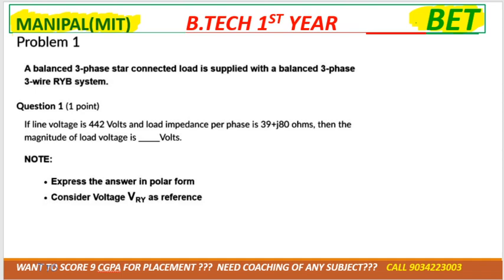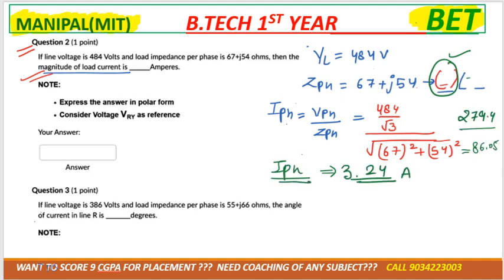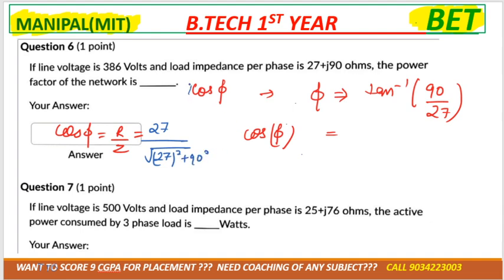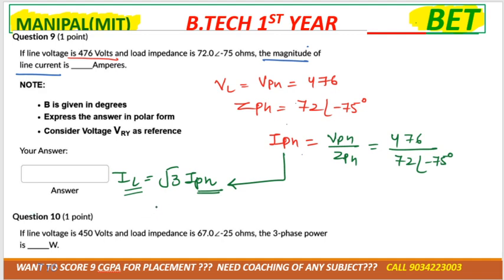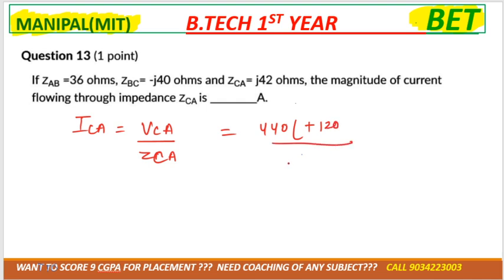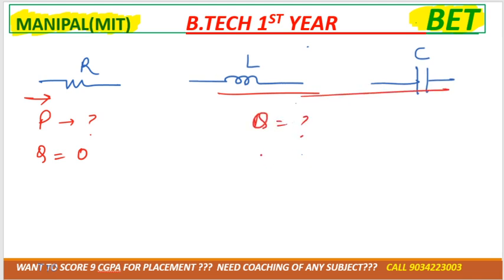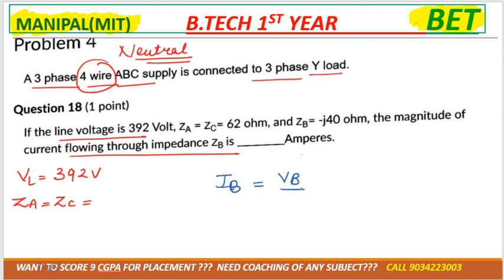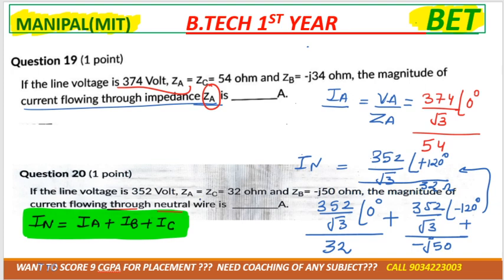Assignment 7 Solved | 3-Phase Star & Delta Balanced & Unbalanced Connections | B.Tech Electrical|MIT